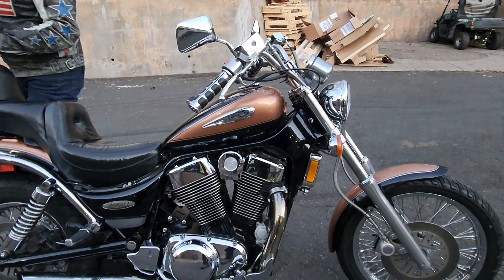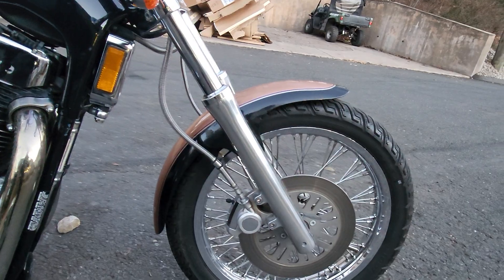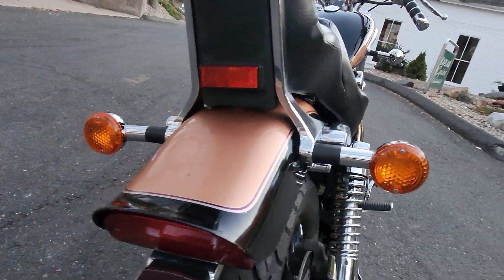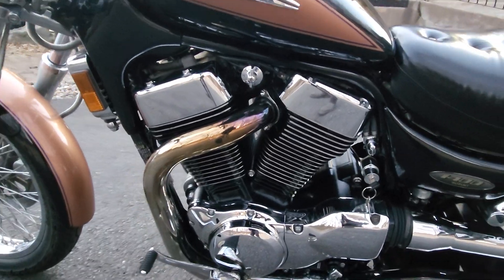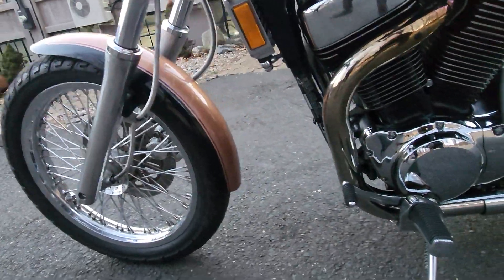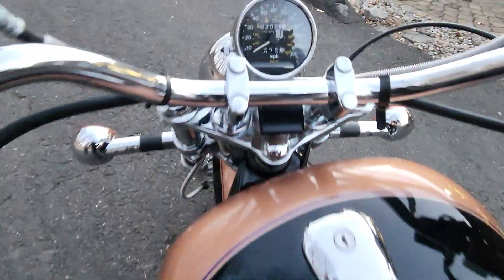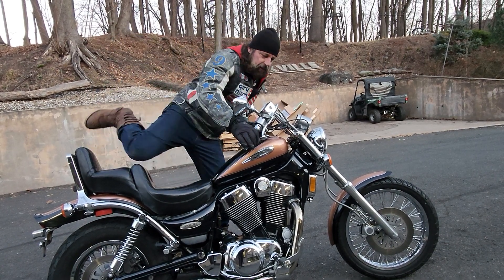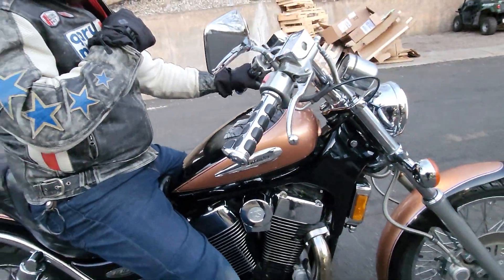SUZUKI INTRUDER 1400 V TWIN POWER HOUSE